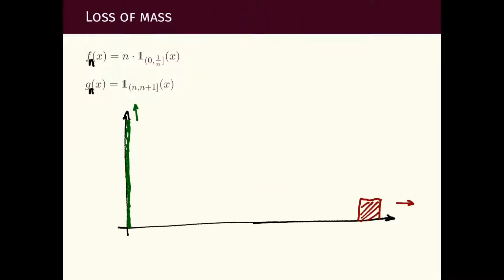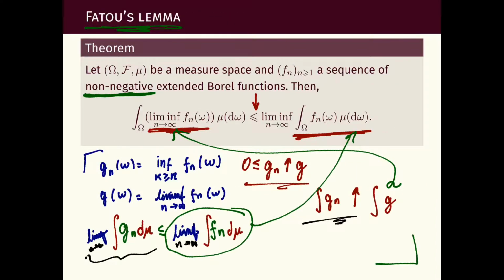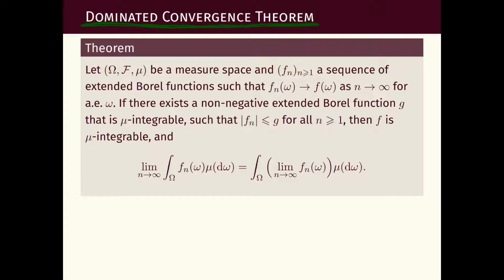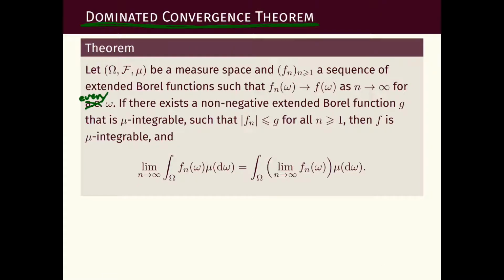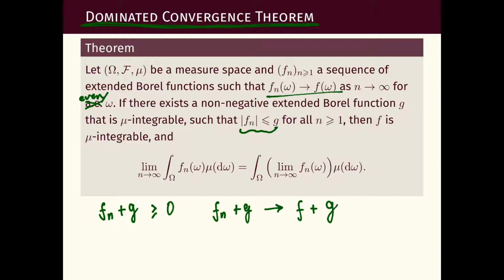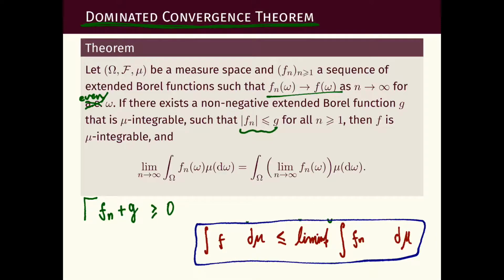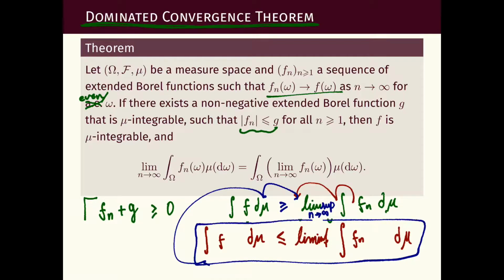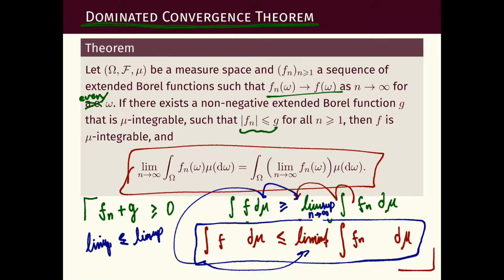ST342 051 Monotone and dominated convergence 3 of 3